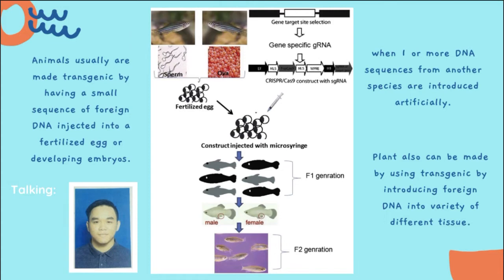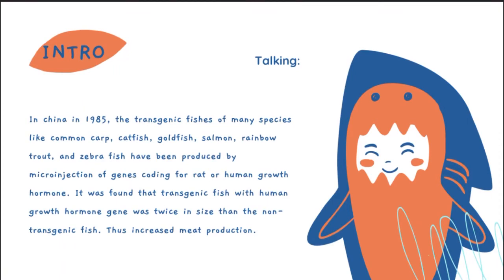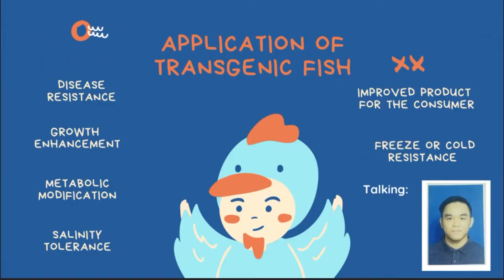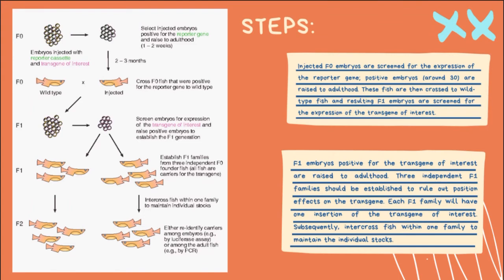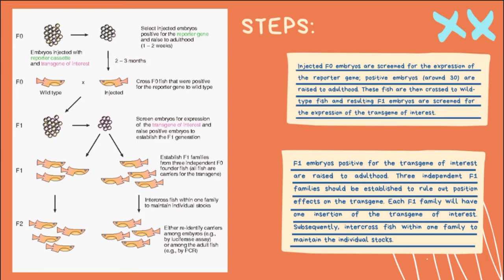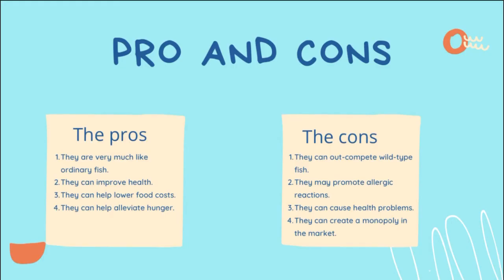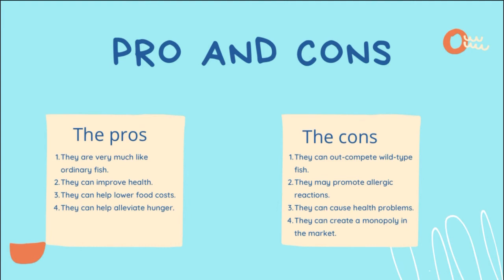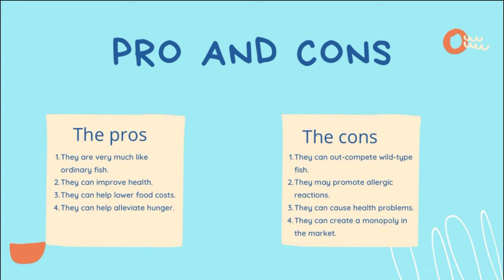Transgenic fish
An individual assignment for the course biotechnology aquaculture AQU 3601. With the topic transgenic fish as the selected article to be demonstrate in video